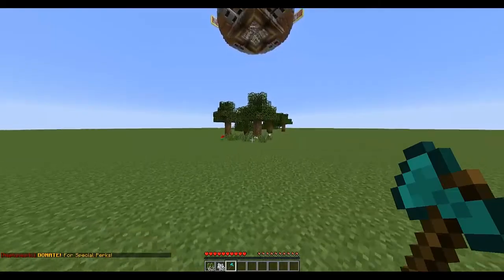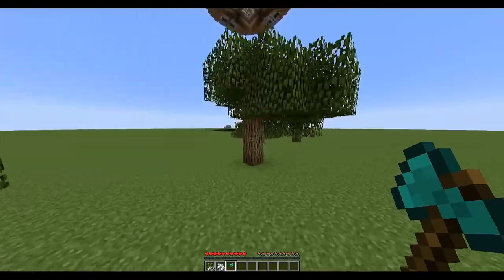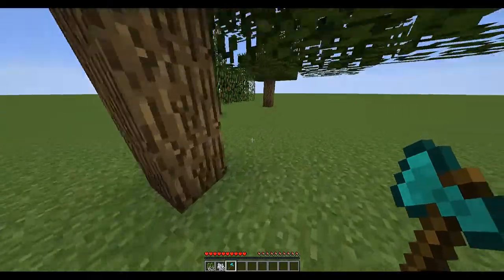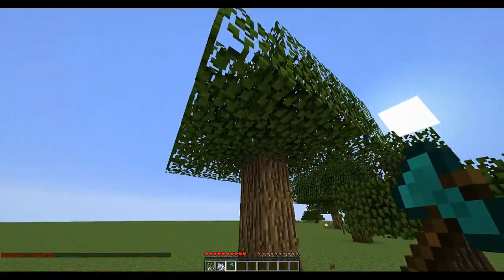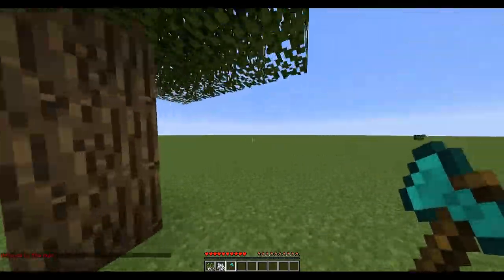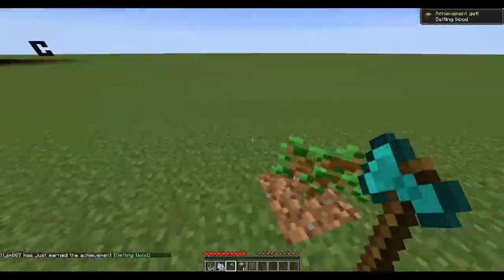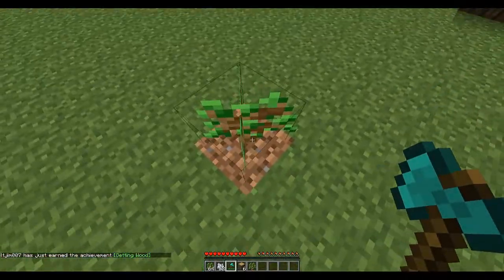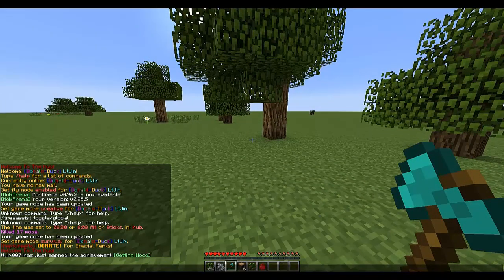Minecraft Bukkit Plugin - Tree Assist - Tutorial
● What livestream software do you use?
OBS free-ware.

I've had no problems with my pc, seriously.